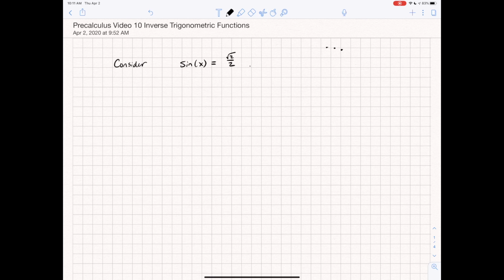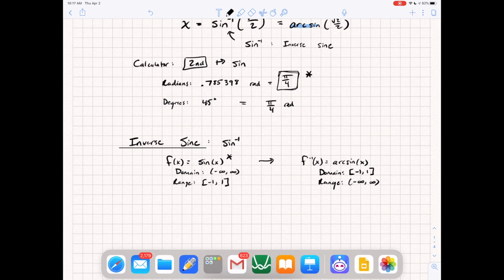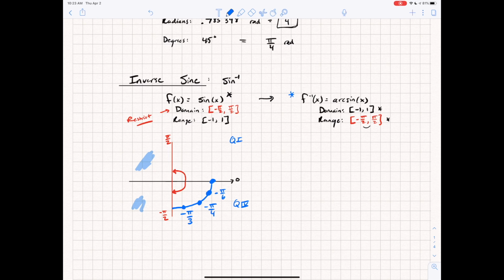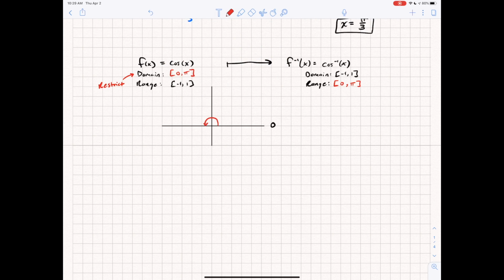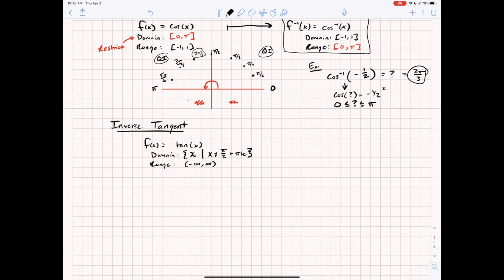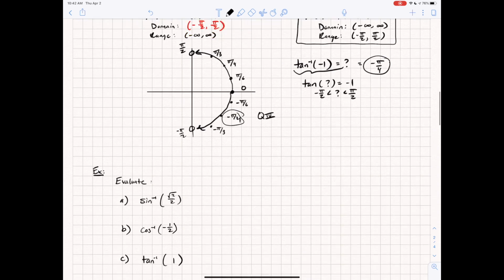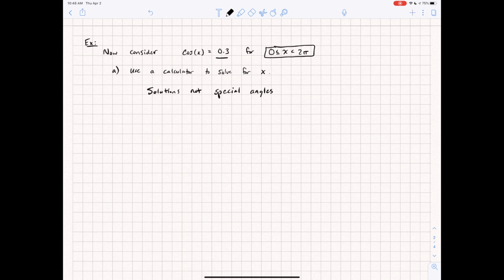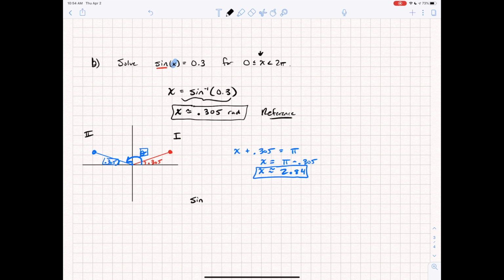Precalculus Video 10 Inverse Trigonometric Functions